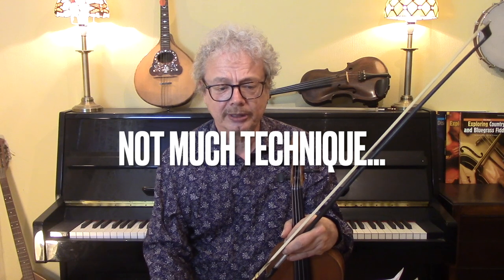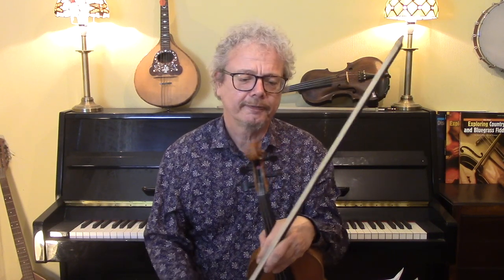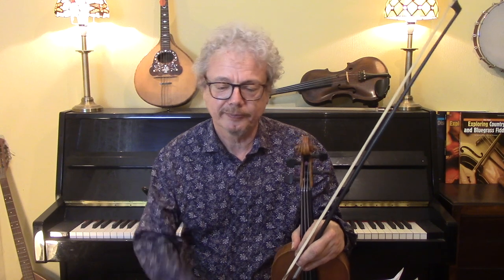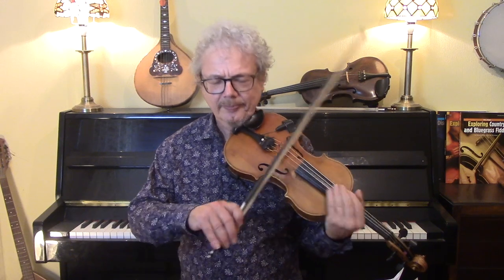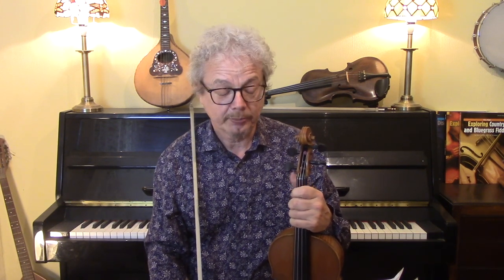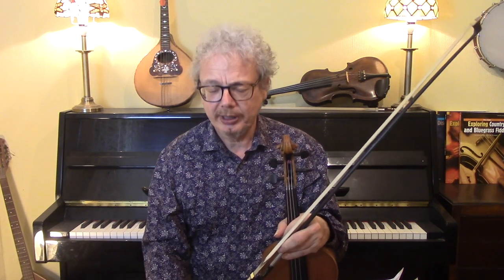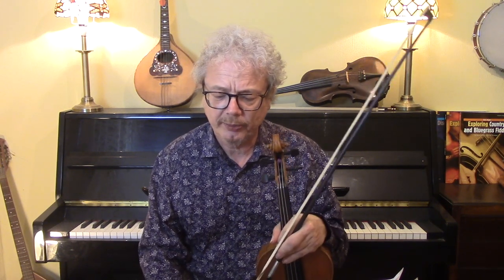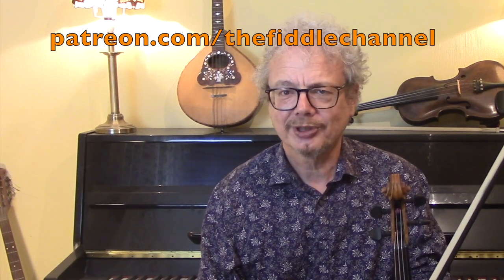Beginning Irish Fiddle (where to start, what videos to watch)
In this lesson I bring together ideas, techniques and repertoire from many of my different Fiddle Channel videos. I discuss what constitutes a beginner in Irish fiddle, what level of technique is necessary, what type of tunes you should start with, and what your aims might be as your playing develops.
I list most of the relevant tune and technique videos that I have made.

2. Books
3. Subscription video courses
4. Website
5. Email to request pdf’s.

2. BOOKS

3. VIDEO SUBSCRIPTION COURSES

Includes a folk fiddle primer course, with introductions to basic techniques and concepts plus an Irish Fiddle Course. A monthly sub of $9.99 gives access to all lessons

4. WEBSITE